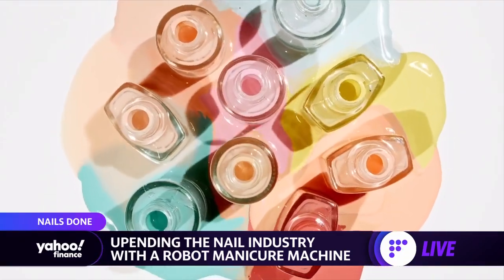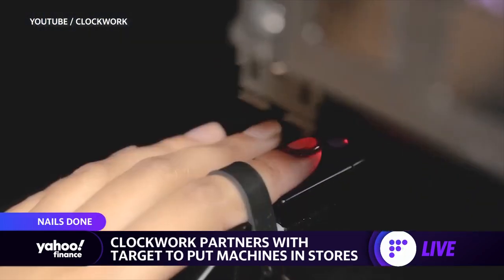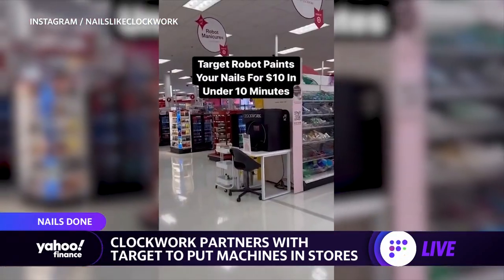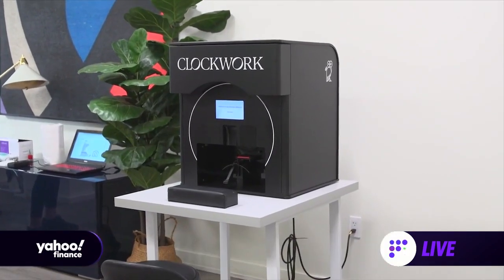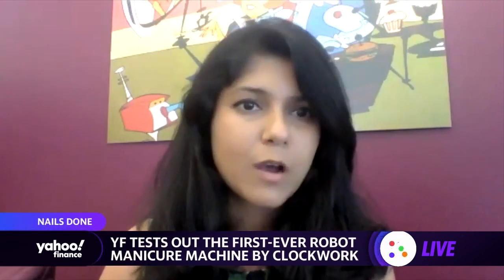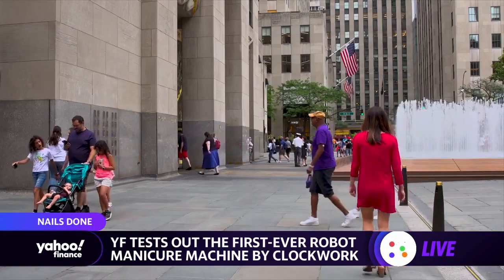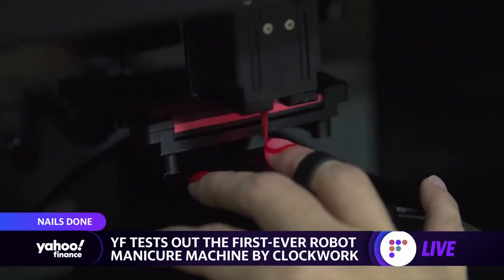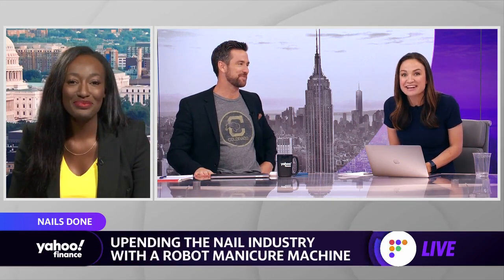Clockwork partners with Target to install automated manicure machines in stores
Yahoo Finance's Seana Smith delivers a special report on Clockwork nail robots that provide 10-minute manicures and are being piloted in several Target stores.
Originally aired on September 2nd.